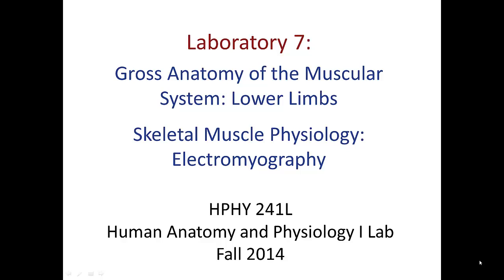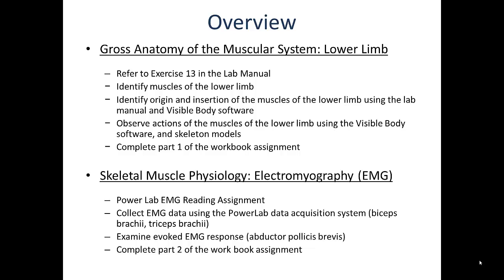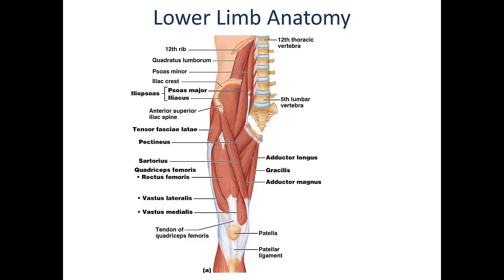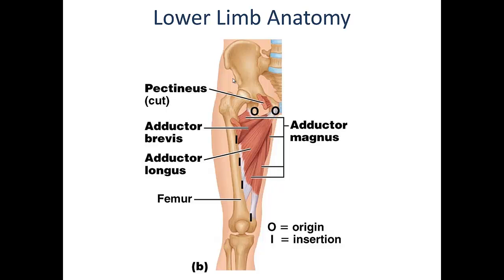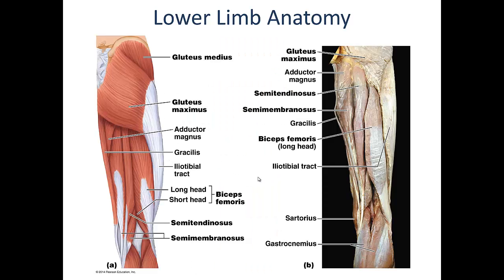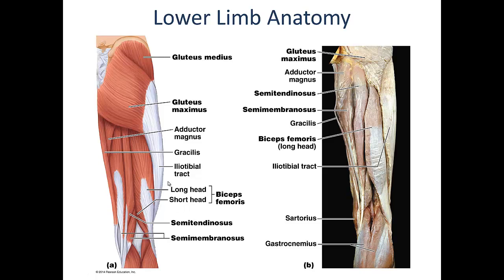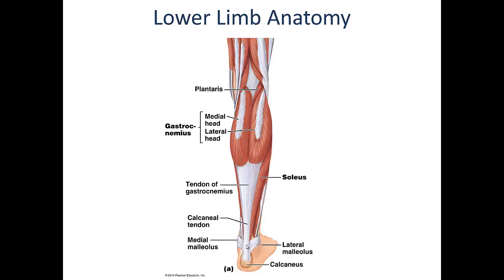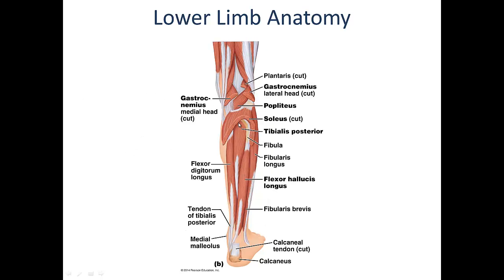Lab 7 Pre Lab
Muscle of the Lower Extremity